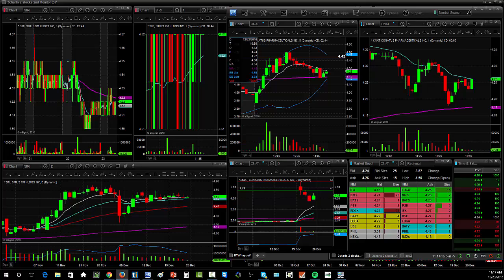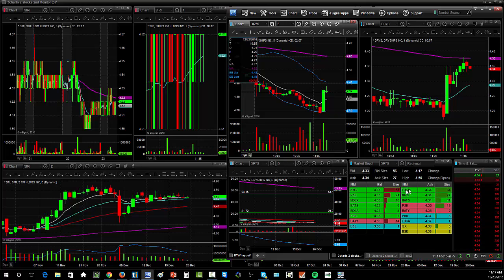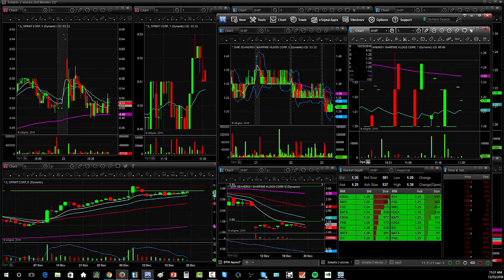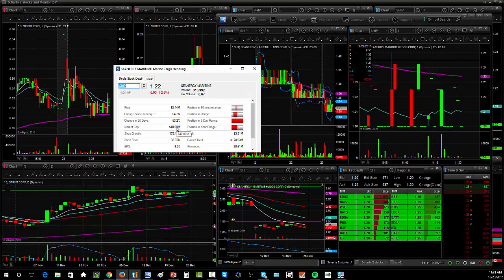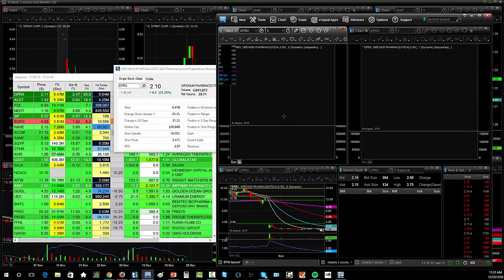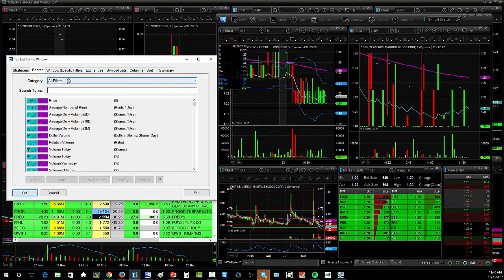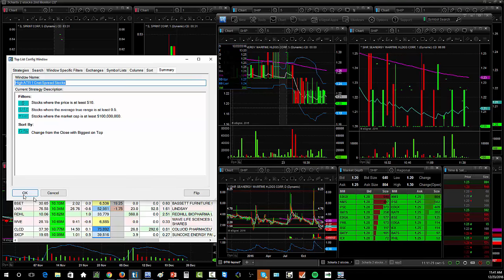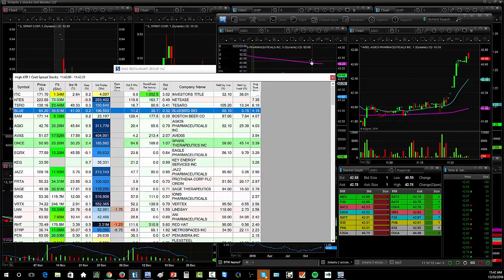5 Cent Tick Pilot Program Explained